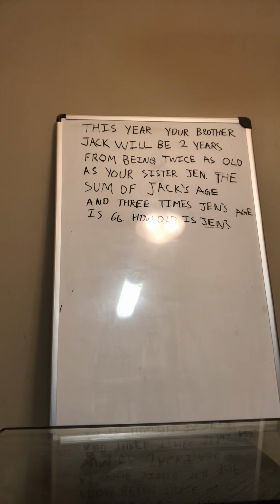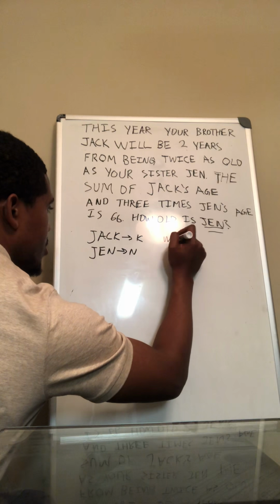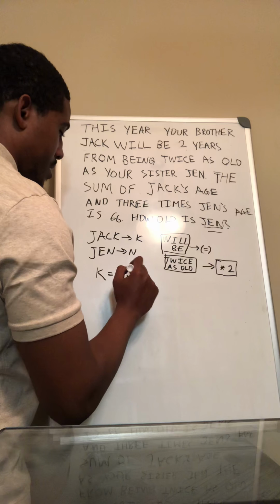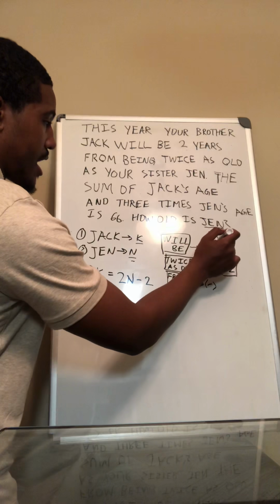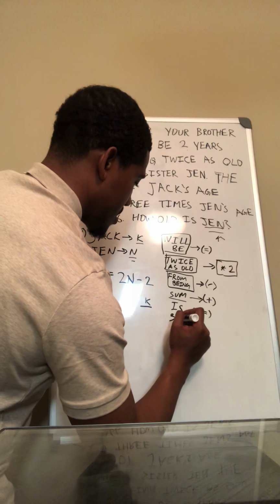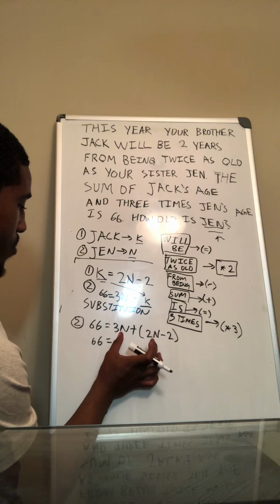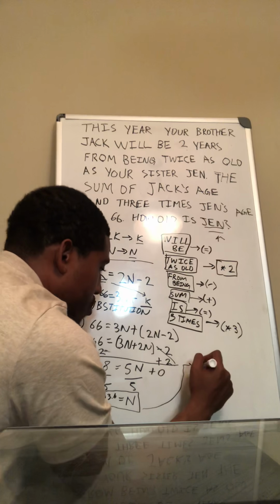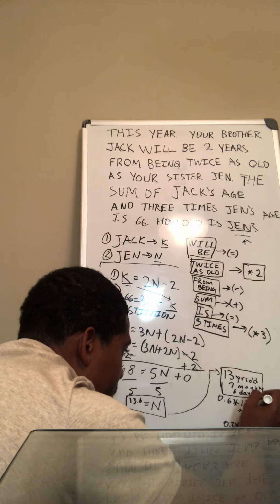Math Script 2 step Algebra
Math Script: Two step word problem Algebra One for substitution